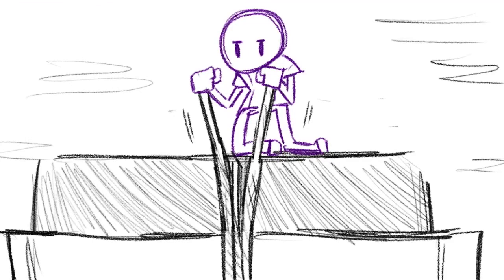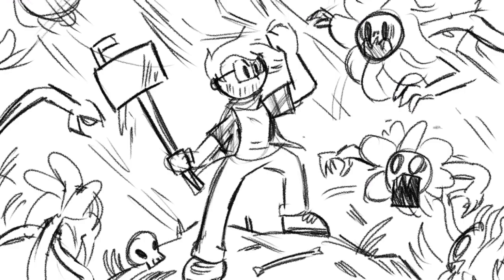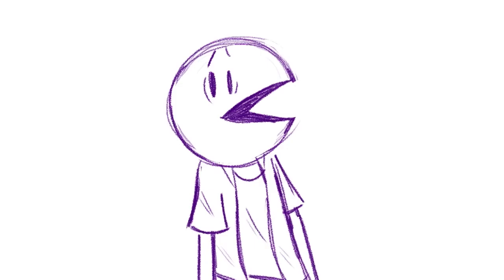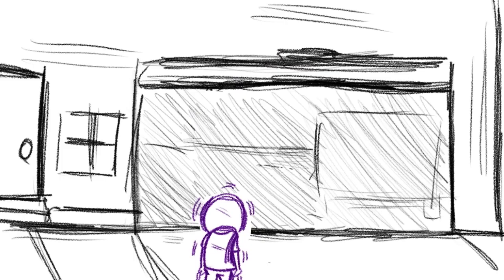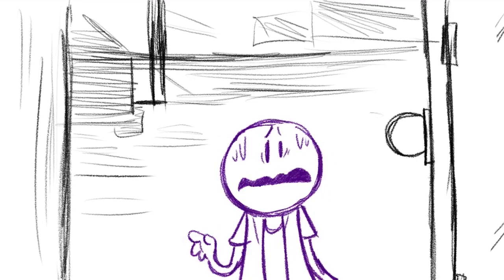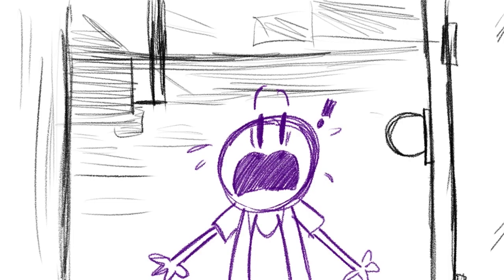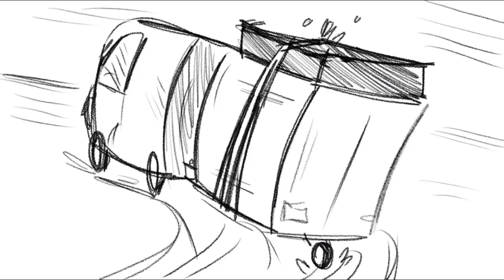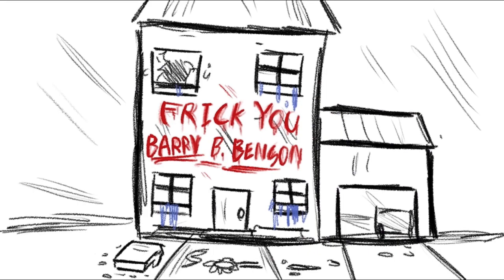Randy Buys a Bookshelf on Gumtree THE FINAL PART (animatic)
Well guys, this is it, the finale you’ve all been waiting for. Hope I didn’t let you down, please enjoy.